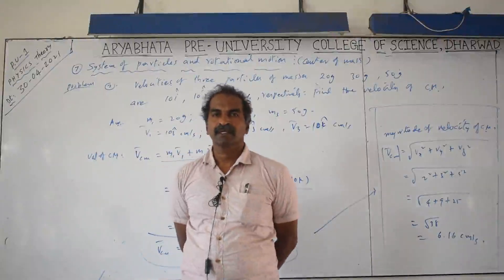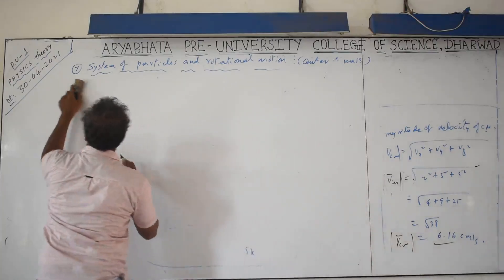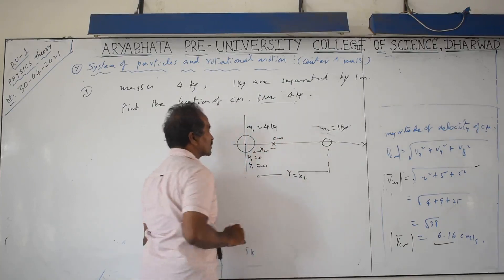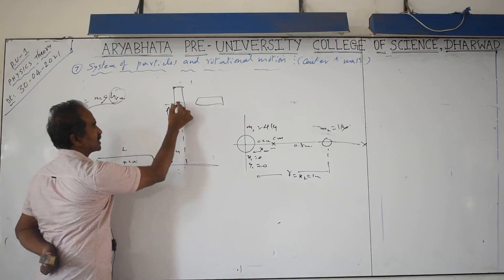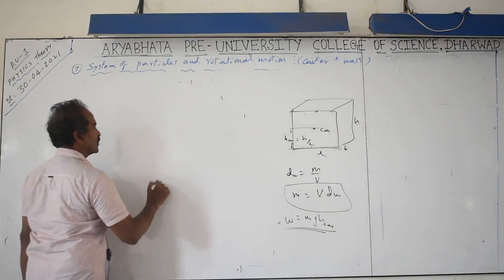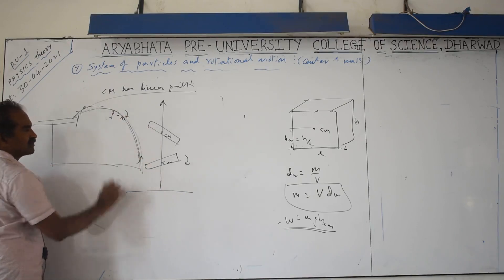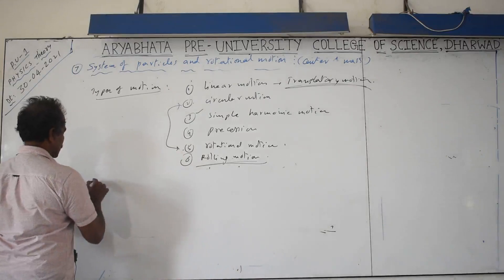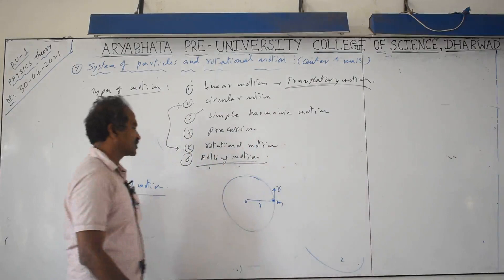PART 05 ARYABHATA PU SCIENCE COLLEGE DHARWAD SYSTEM OF PARTICLES AND ROTATIONAL PROF SHANKAR SIR